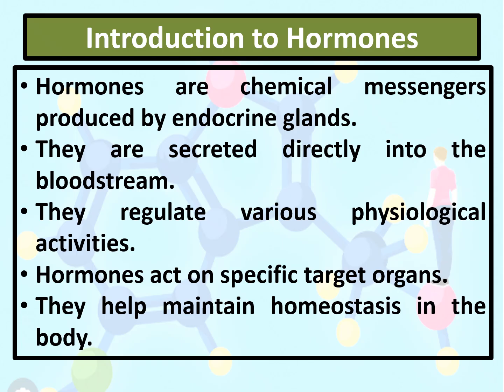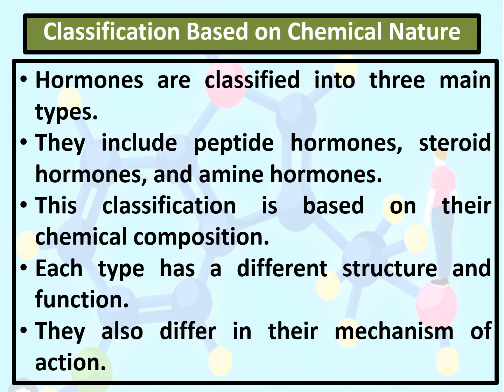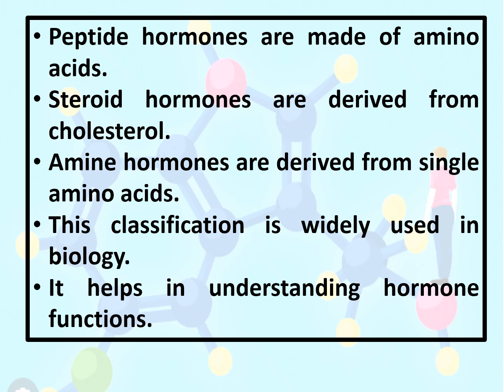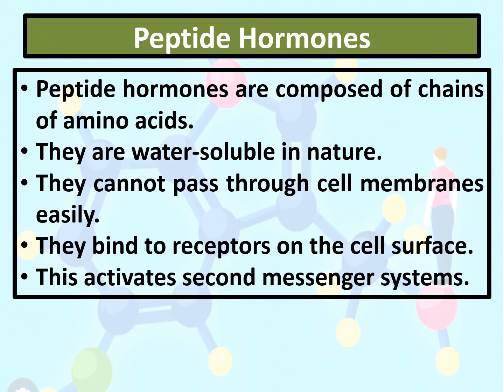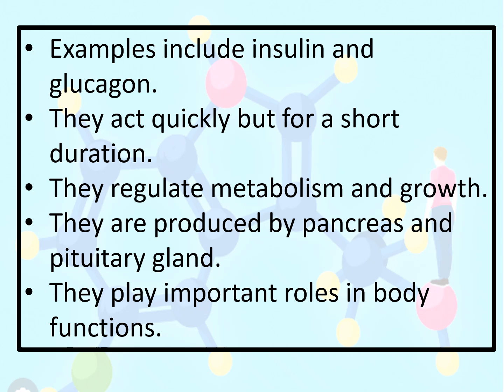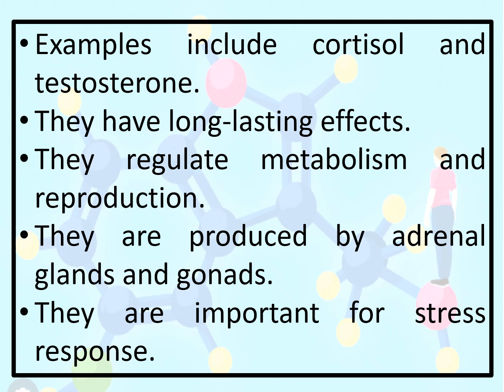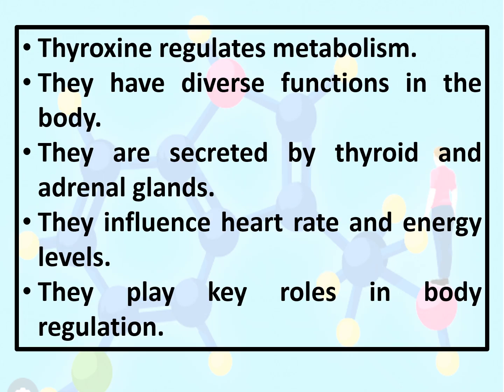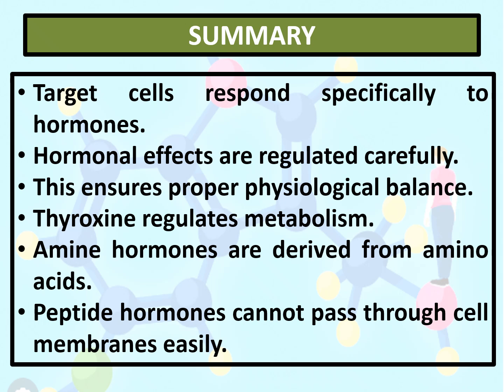Classification OF HORMONES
Hormones are classified based on their chemical nature into three main types: peptide (protein) hormones, steroid hormones, and amino acid derivatives. Peptide hormones, such as insulin and growth hormone, are water-soluble and act through membrane receptors. Steroid hormones, including cortisol and sex hormones, are lipid-soluble and act on intracellular receptors to regulate gene expression. Amino acid derivatives, like adrenaline and thyroxine, are derived from tyrosine and may be water- or lipid-soluble. This classification helps understand their mode of action, transport in blood, receptor interaction, and overall role in regulating body functions.